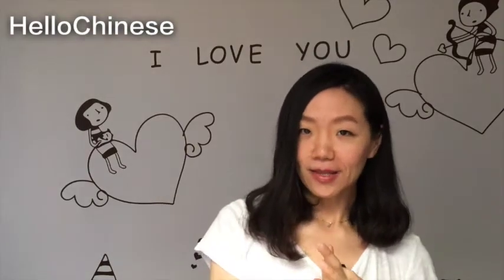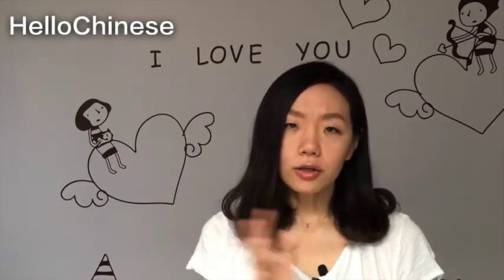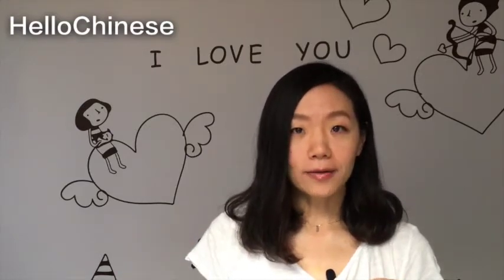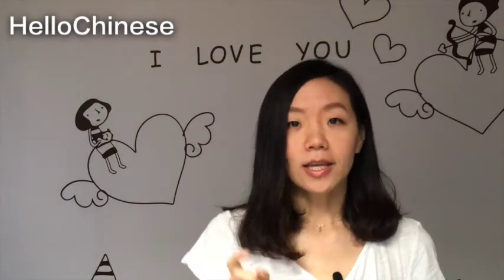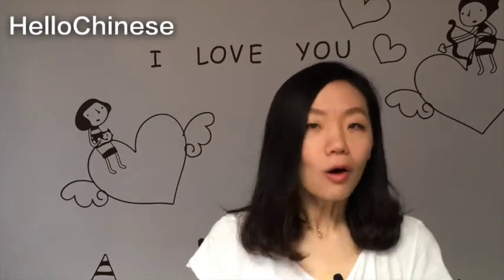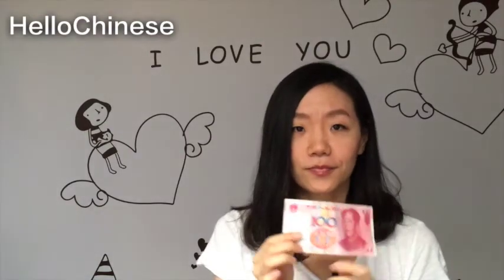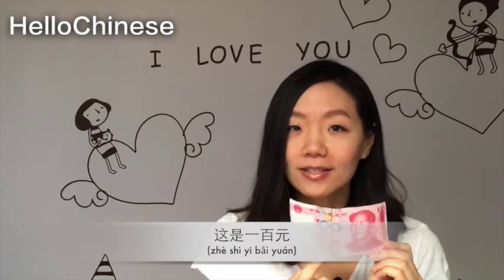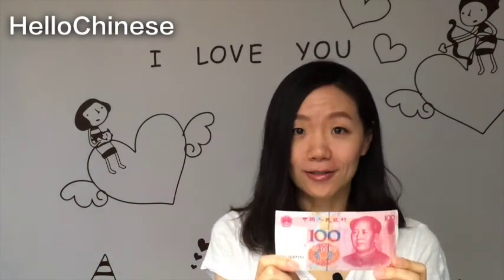Ask Me 10 - Learn Chinese Mandarin by HelloChinese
元(yuán) is the measure word for Chinese currency. But if you are in China, you will find very few Chinese people use it. Today we will learn which word Chinese use in daily life for money.